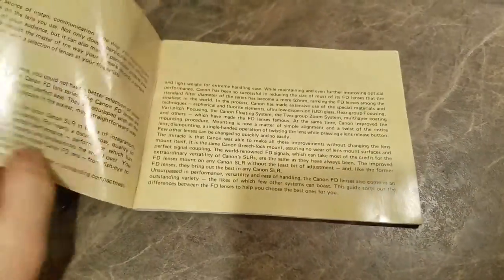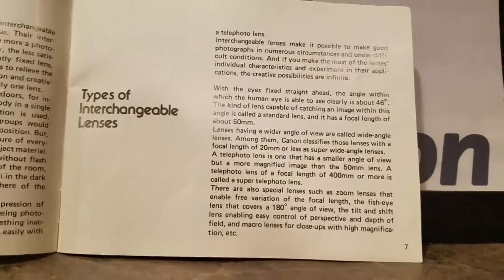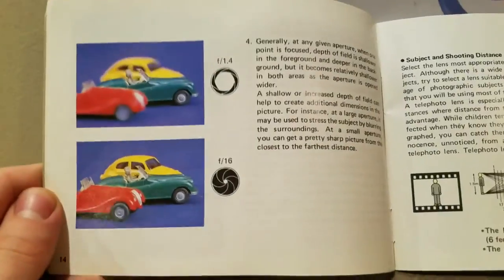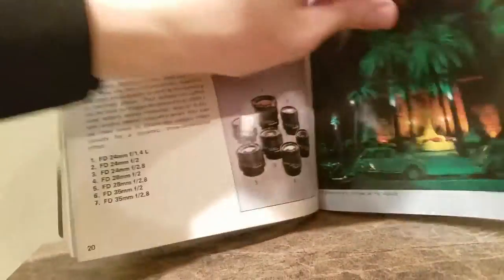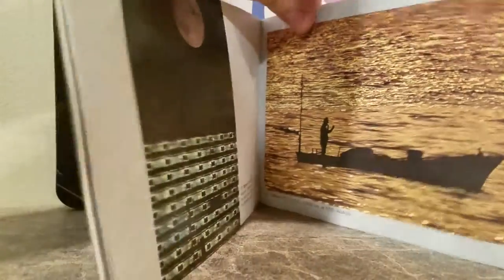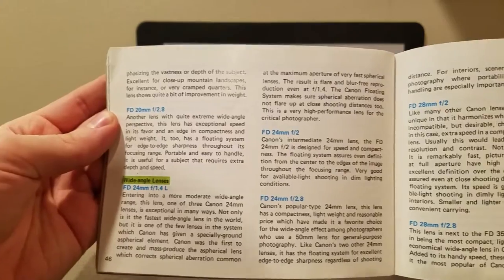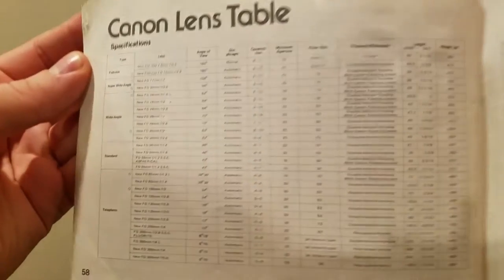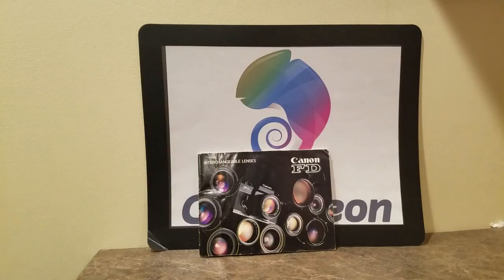📷 Canon FD Lens Manual 📷 The BEST SLR DSLR LENSES Review Test List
💲Buy Camera Lenses  Here💲

or

500,000+ products we beat most amazon prices! :D

30 Days FREE for Amazon Music

30 Days FREE and Two FREE Audiobooks on Audible